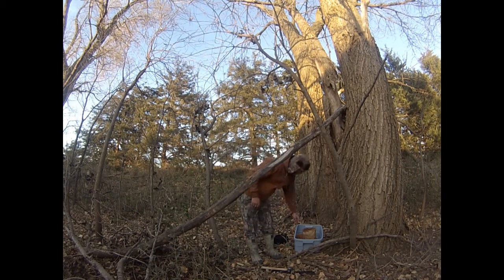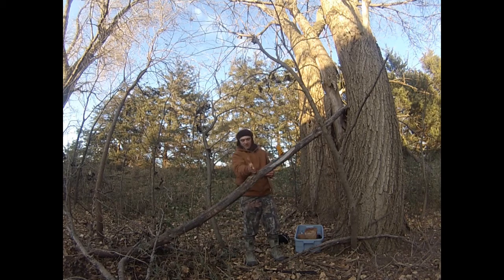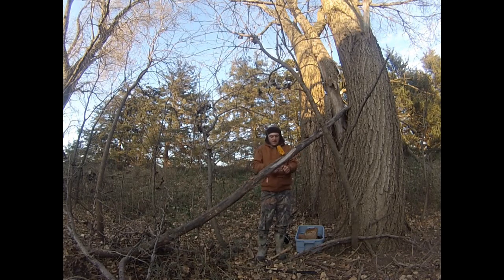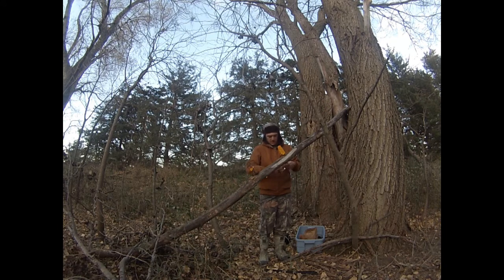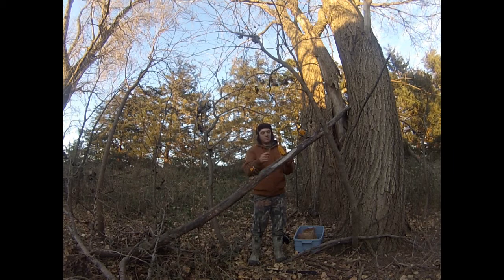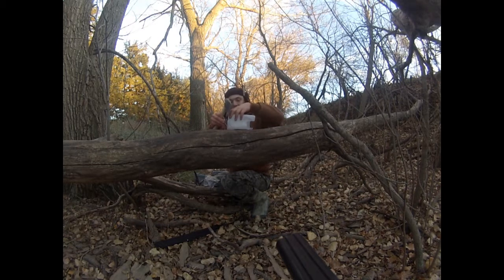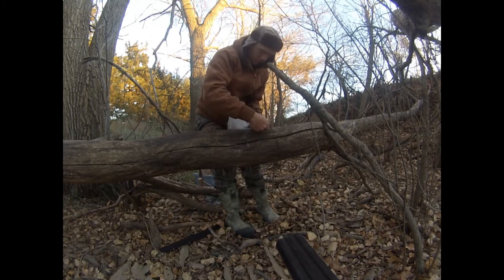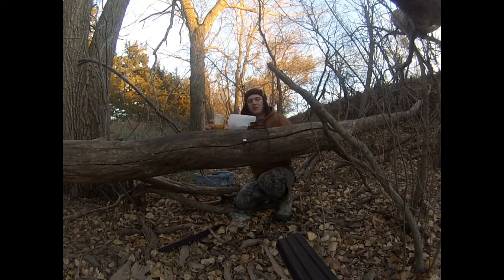Making Squirrel Sets~Trapping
Trapping squirrels is something i do for both the meat and tails.  A squirrel trapline can help keep you busy until the furs prime up. Hope you enjoy!